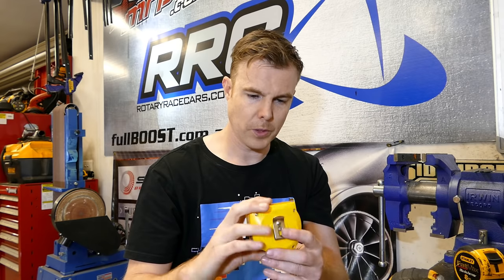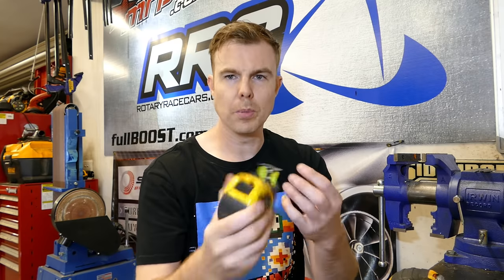Top 5 Garage must have tools | Backyard Mechanics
In this episode of Backyard Mechanics we look at what we think are the top five must have  garage hand tools to get you started working on becoming your own backyard mechanic.

If there is anything you'd like us to cover drop us a line in the comments section below 👍